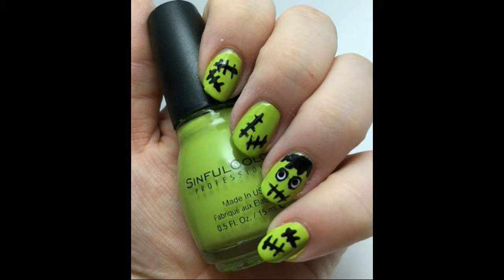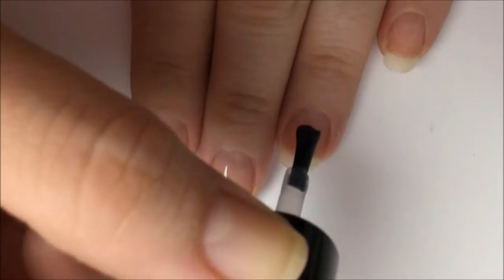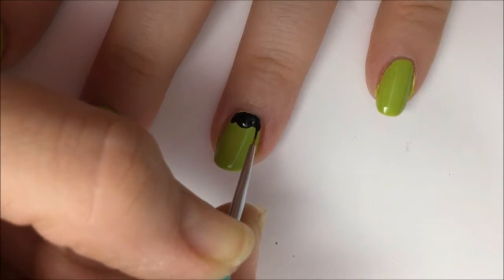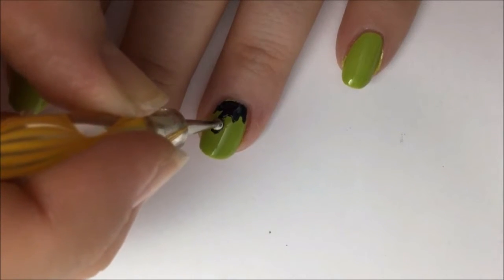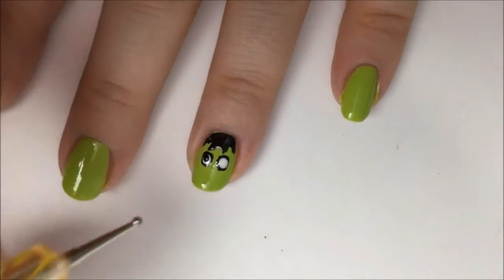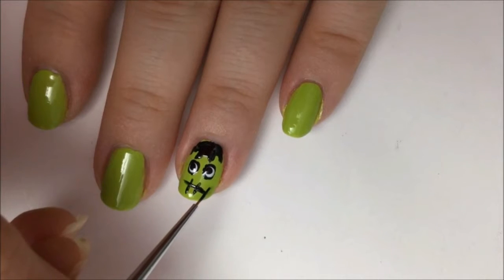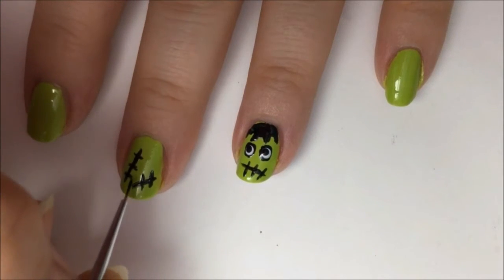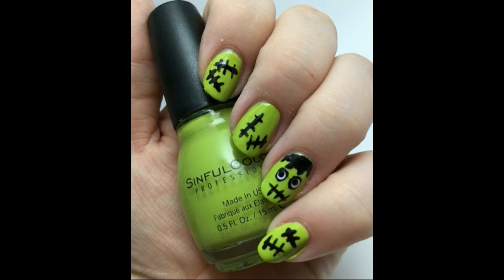Frankenstein Nail Art Fort Halloween - Easy For Beginners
A Frankenstein Halloween nail art tutorial easy for beginners.

Hashtags For Me